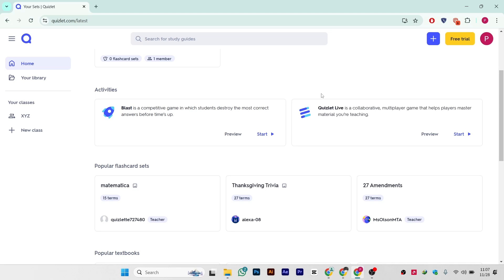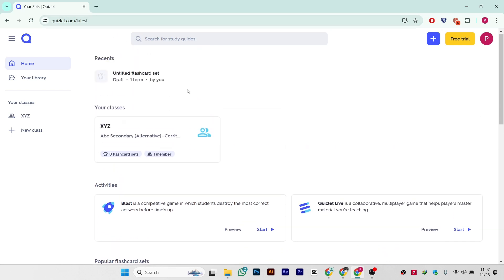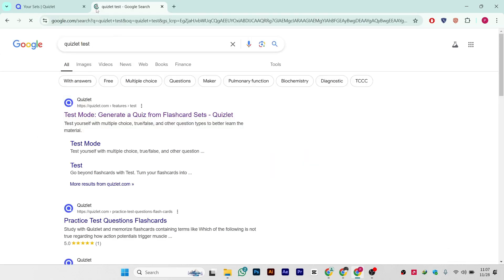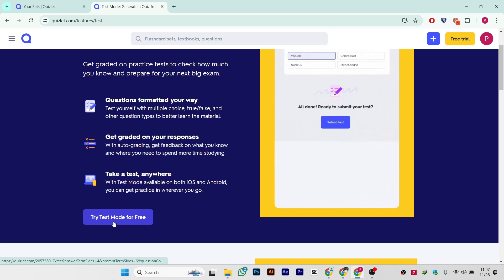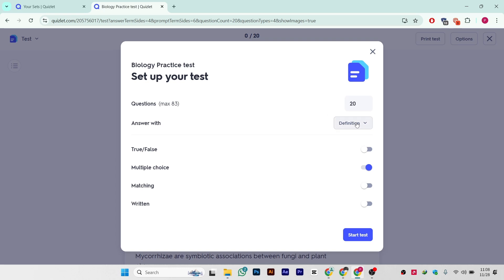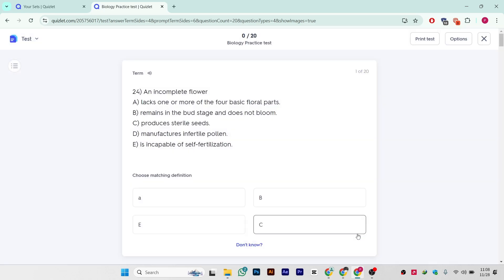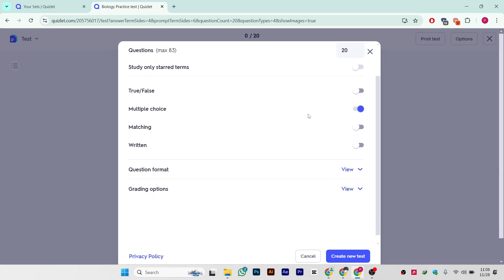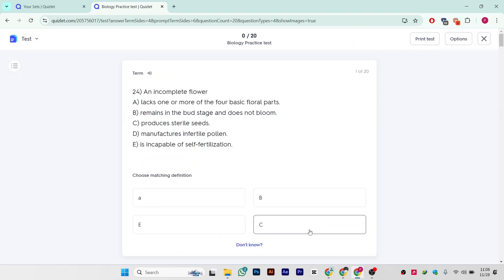How To Create MULTIPLE CHOICE On Quizlet 2025! (FULL GUIDE)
In this video, I am going to show you how to create multiple choice on Quizlet quickly and easily. Whether you are designing a study set, quiz, or practice test, this step-by-step guide will help you add multiple-choice questions to your Quizlet sets for better learning and engagement.

0:00 INTRO
0:05 TUTORIAL